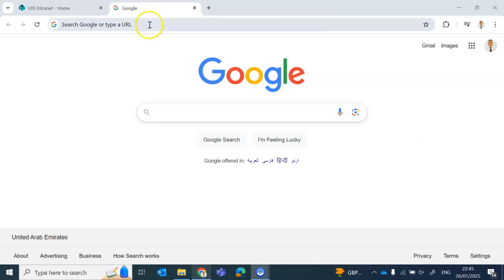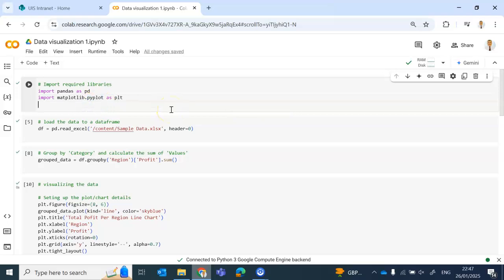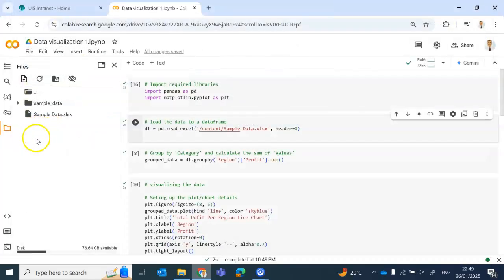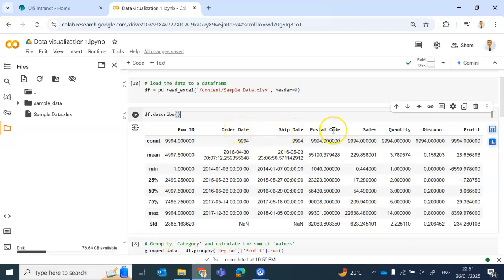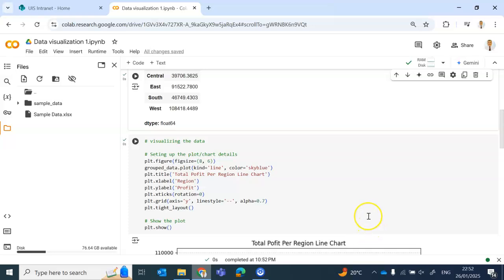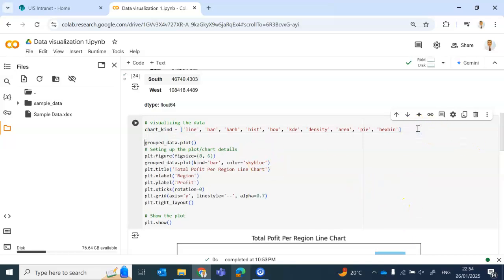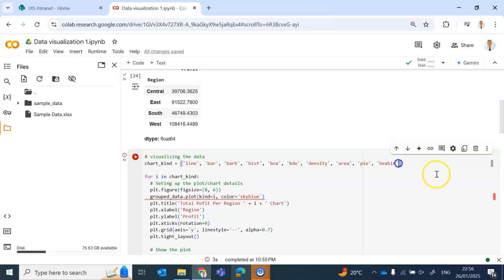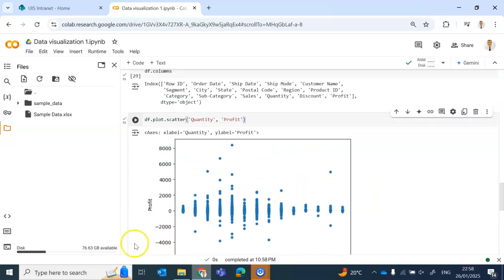Data Analysis Python Colab